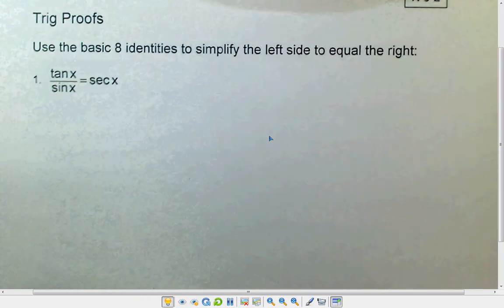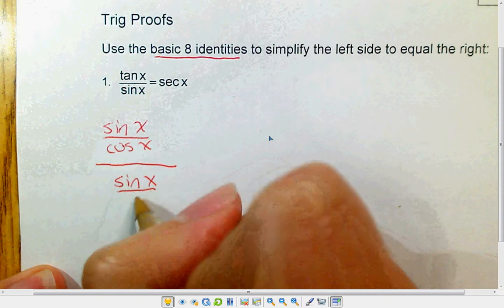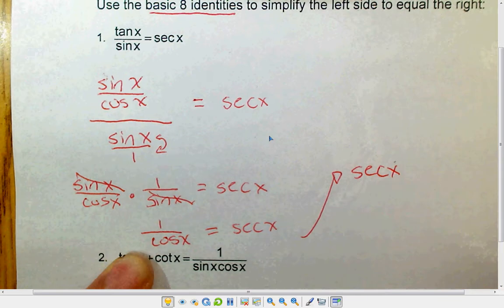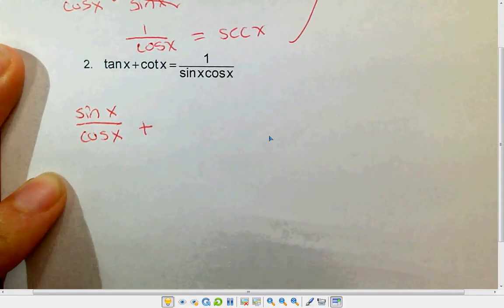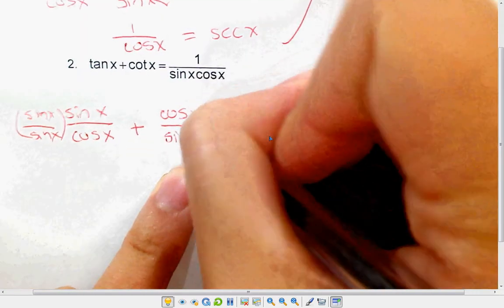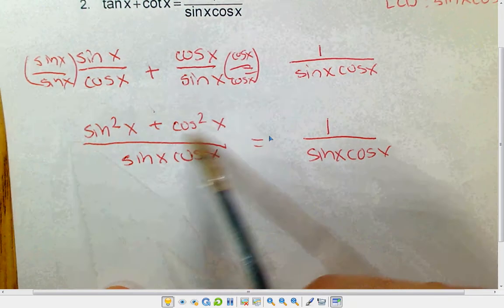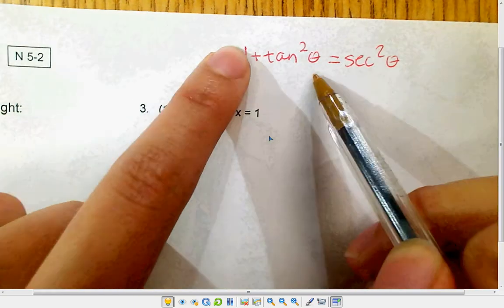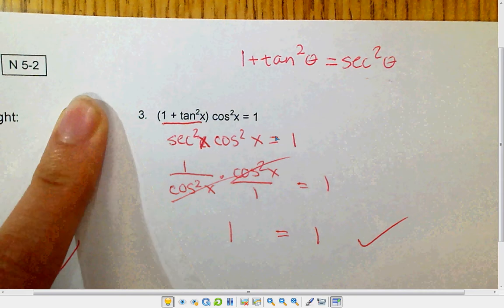10/21/2014 Precalculus Unit 5 Lesson 2